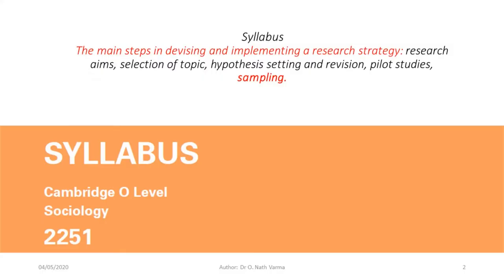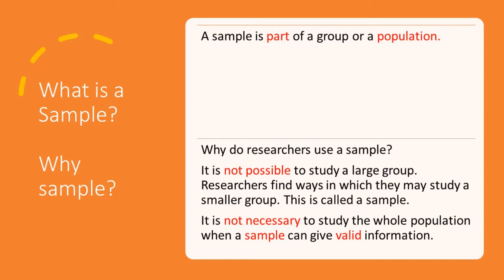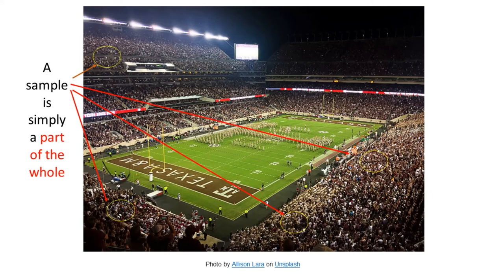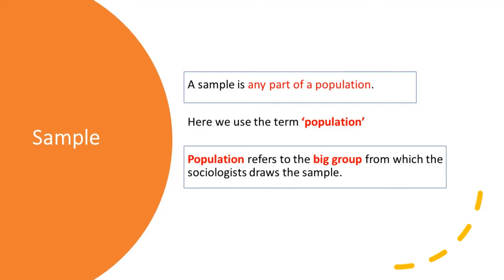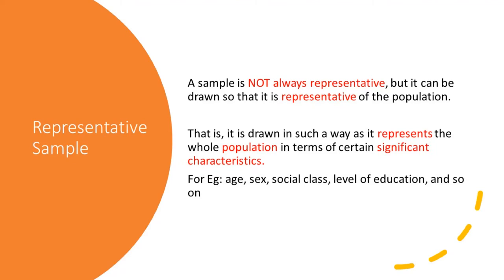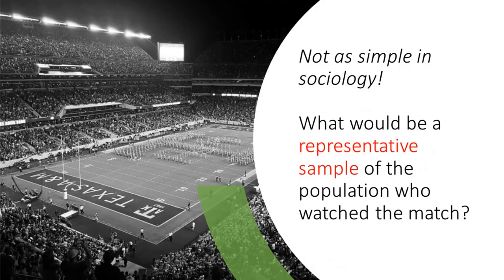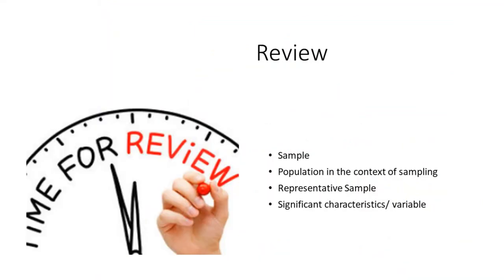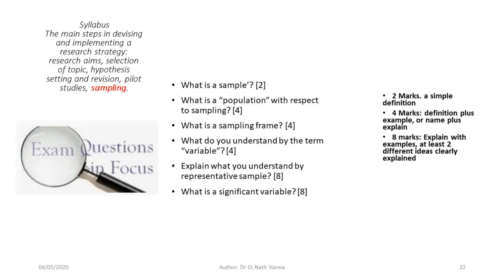6. Sampling 1 Intro to key concepts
Research Methodology 3 Sampling 1